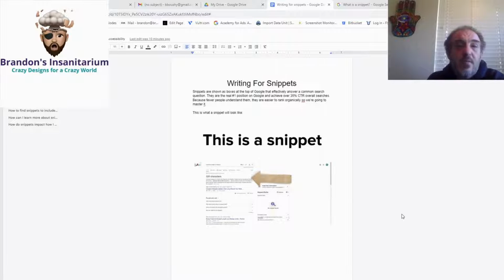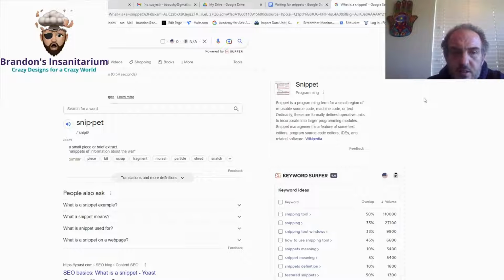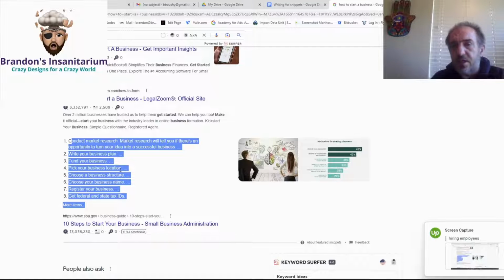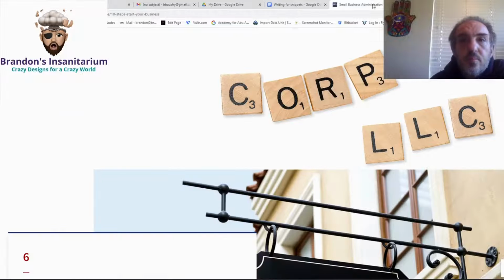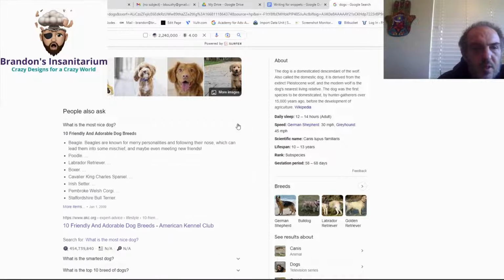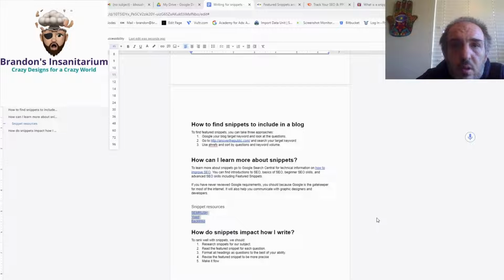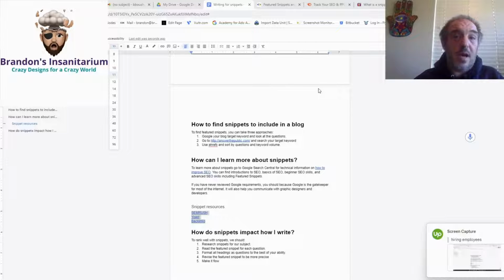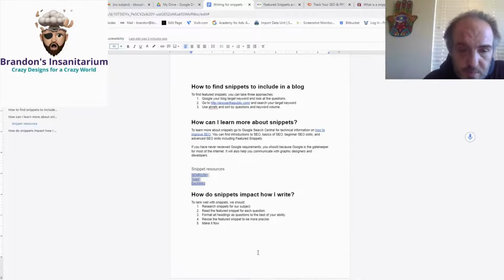How to Write Snippets That Capture Attention and Keep Readers Hooked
Would you like to know how to write snippets that capture attention and keep readers hooked?

I'll show you how search engines use snippets to help users get information faster. SEO writers need to understand them to help their content rank better.

I'll provide SEO tips including:
00:00 Intro
00:57 What is a snippet?
01:57 How to structure a snippet.
03:43 The three most commonly used snippets.
03:57 What is the ideal length of a snippet?
04:47 How to find snippets to include in a blog.
04:57 How to find snippets for your blog using Google.
05:25 What is the cutest dog in the world?
05:36 How to find snippets for a blog using Answer the Public
07:14 How to use ahrefs to find snippets.

I even provide an example of how to do snippets in the SEO tutorial for beginners.